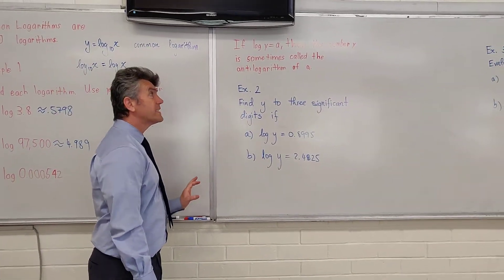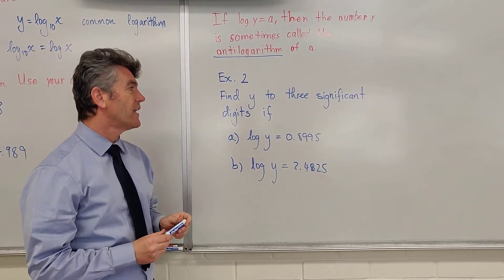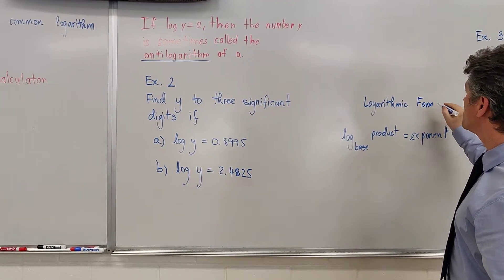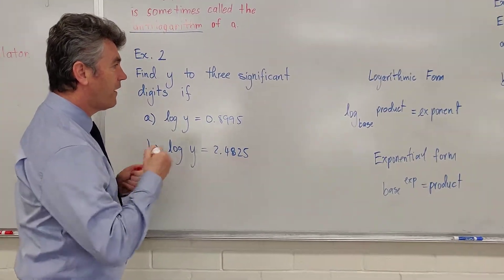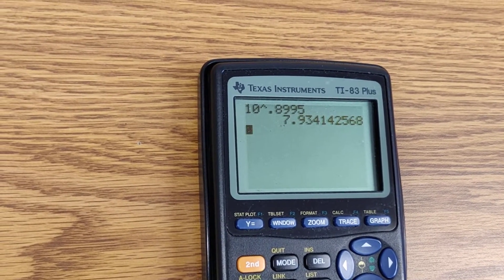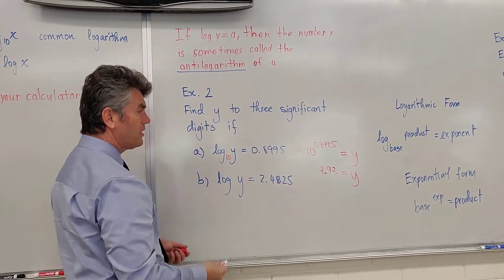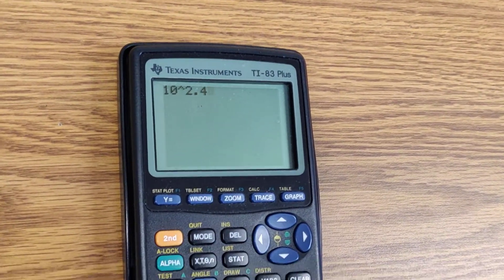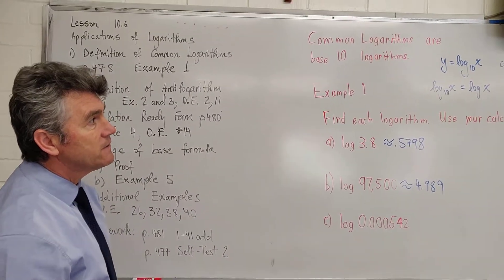Algebra 2 - Definition of an Anti Logarithm (Example 2)